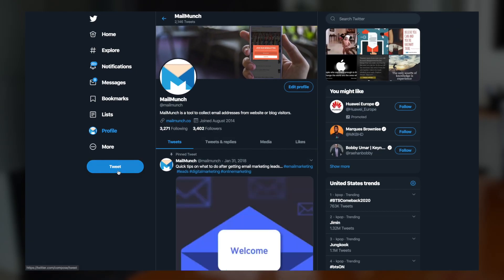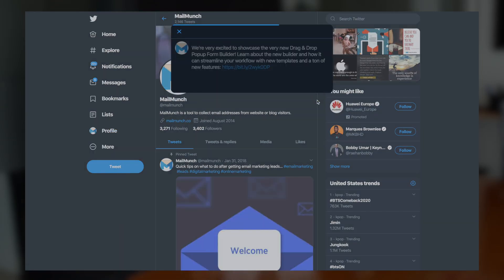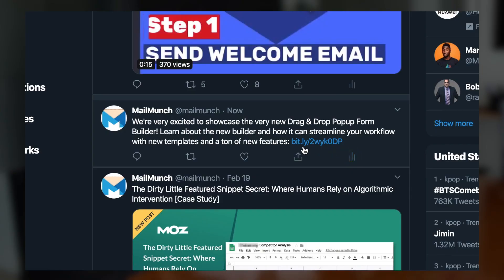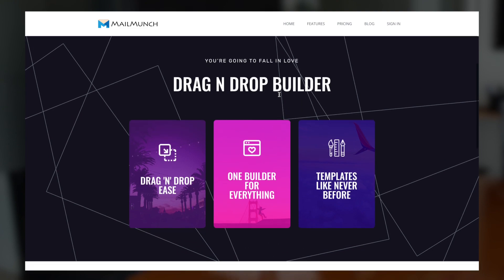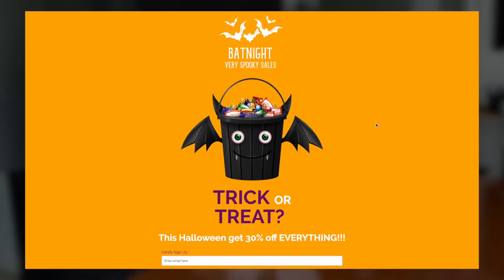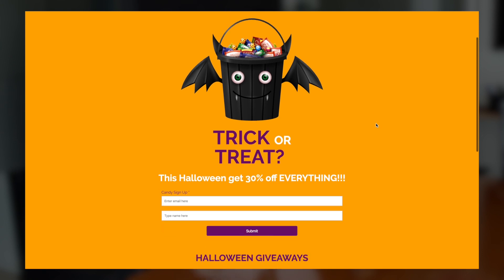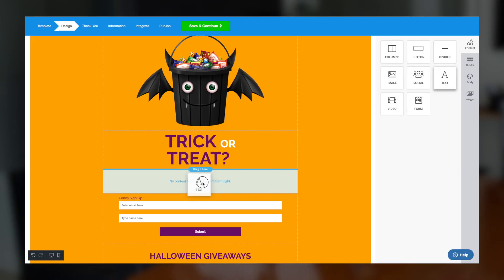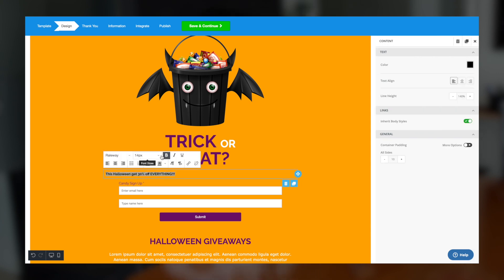Landing Pages | Opt-in Forms & How To Use Them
Landing pages are one of the best tools available for your Google AdWords or Facebook Ad campaigns, purpose-built and with clear CTA's. Learn more about opt-in forms through this playlist and how they can assist in supercharging your lead generation and scaling up your online business.